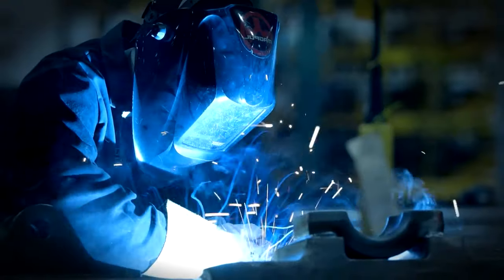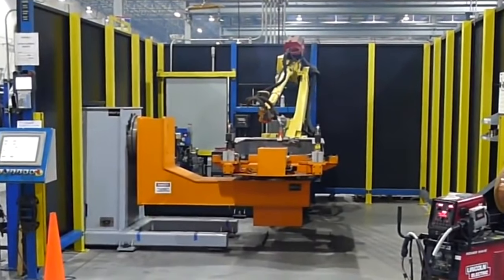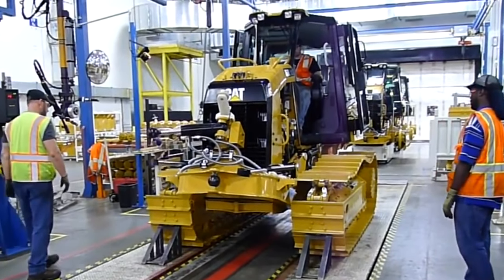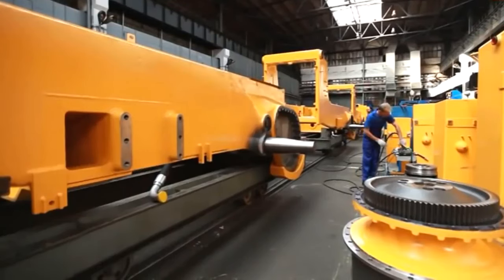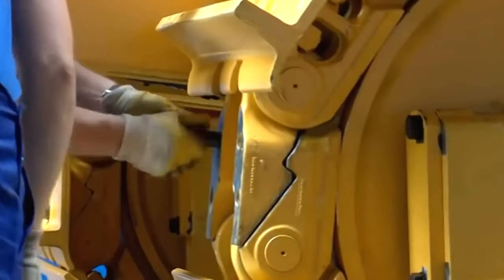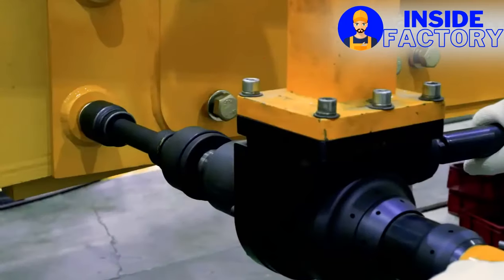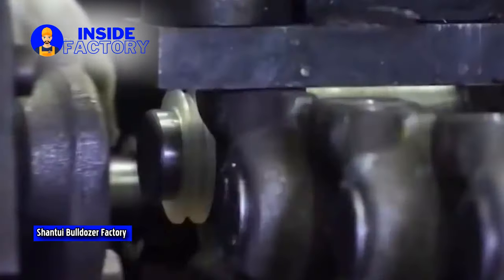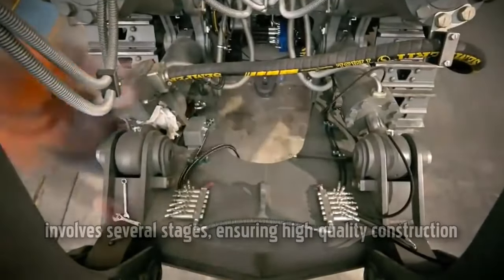▶️Dozer Manufacturing🔥CAT D11T Assembly 2024: Workers building Bulldozers Dressta, Liebherr, Shantui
Caterpillar large D11T Bulldozer (making in Illinois) Production line process in factory. D10 small dozer manufacturing and belts assembly with helping by robots in plant.

00:00 Bulldozers factory – intro
01:18 Athens Factory – Small Dozers Production
02:39 US Caterpillar Manufacturing
05:16 Dressta Heavy Dozers Assembly line
09:02 Producing Chinese Dozers
10:07 Dressta LiuGong factory
10:17 Making of Shantui Dozers
10:45 Shanuti Bulldozer Factory
12:41 Liebherr PR776 Heavy Dozer Production